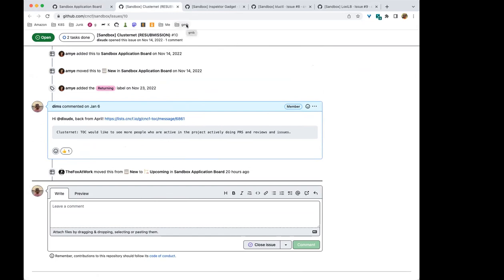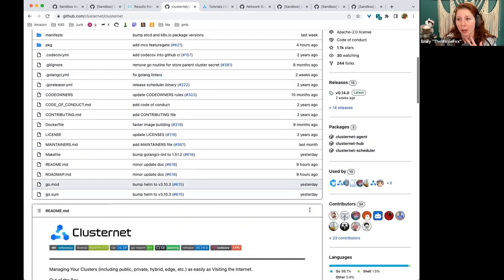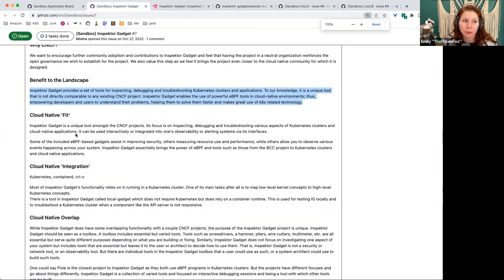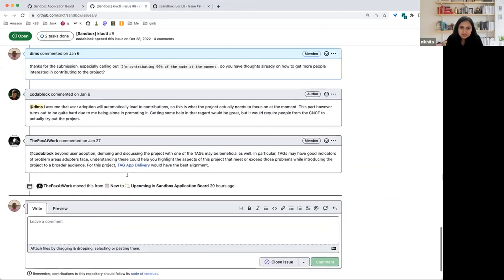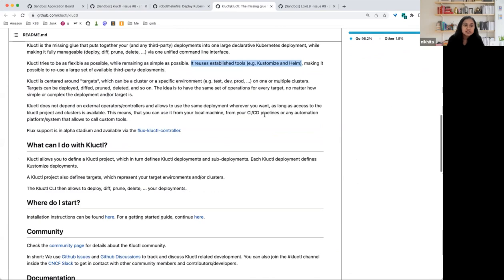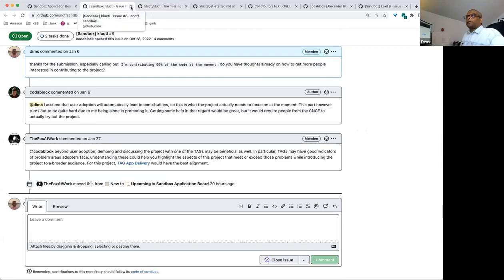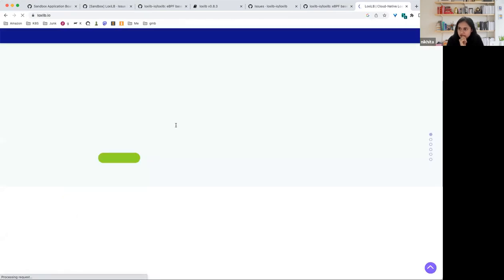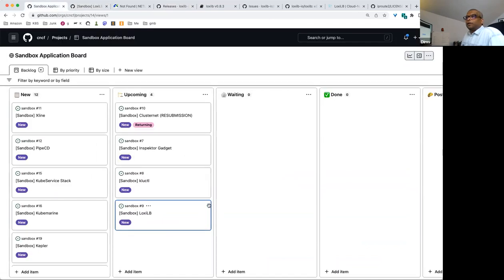CNCF TOC Meeting 2023-02-28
Reviewed today:
Clusternet
Inspektor Gadget
kluclt
LoxiLB